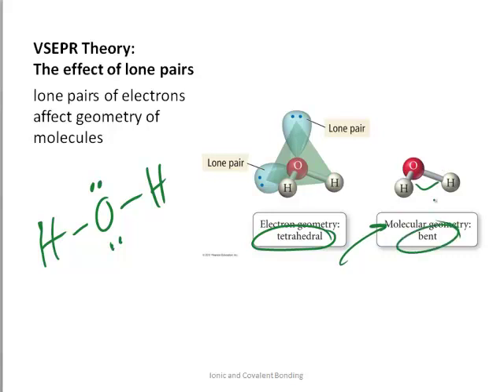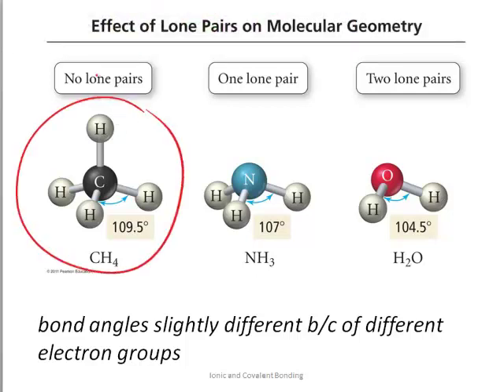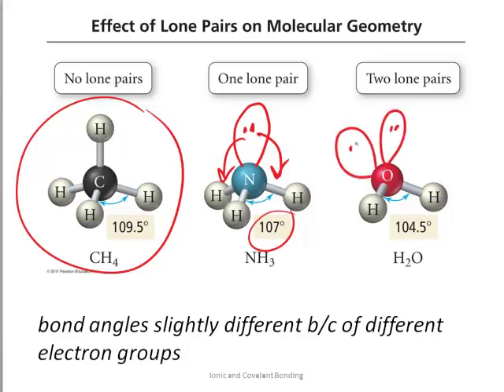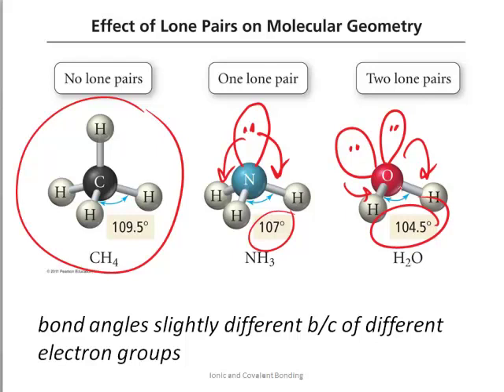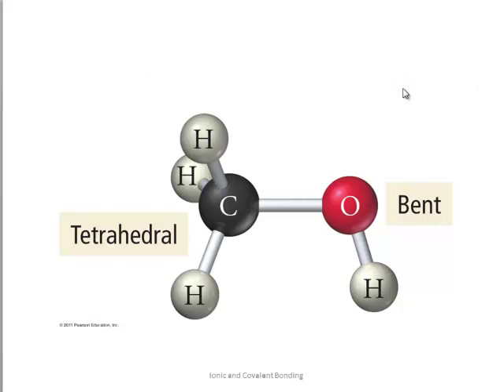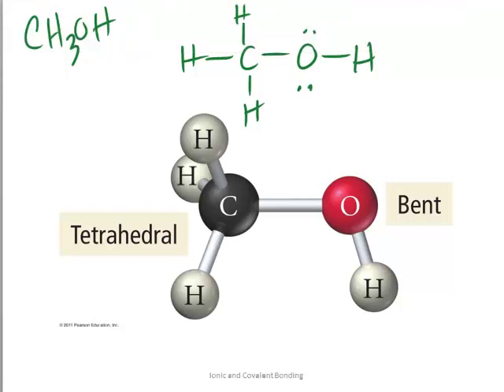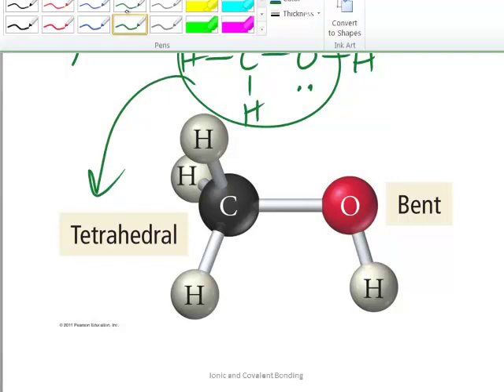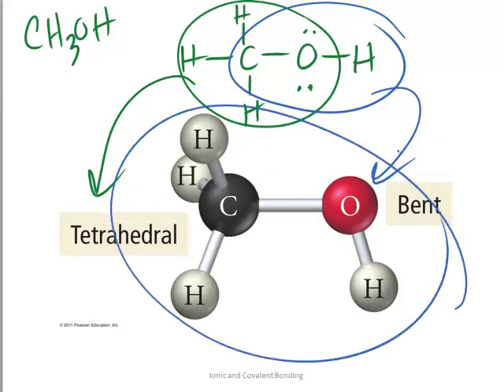Unit 3 9